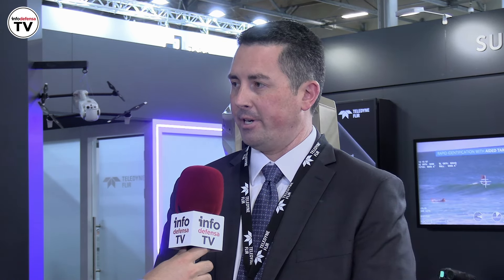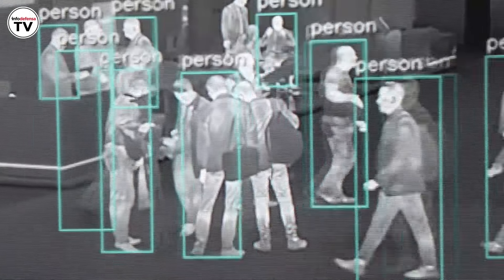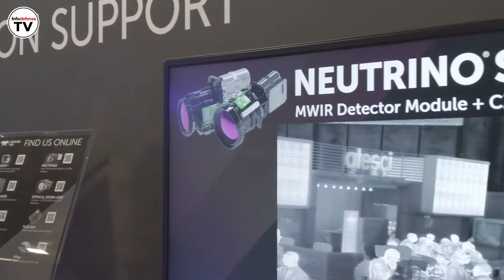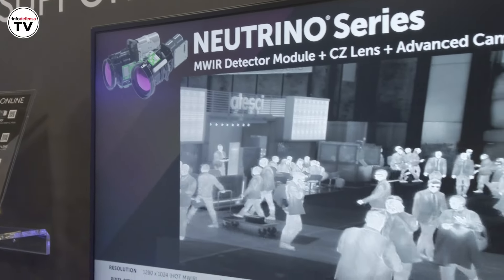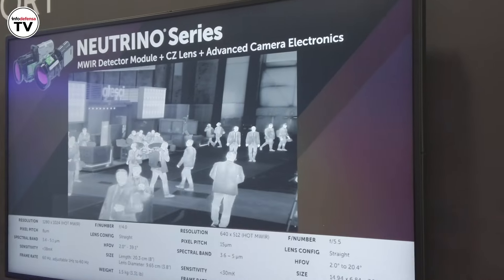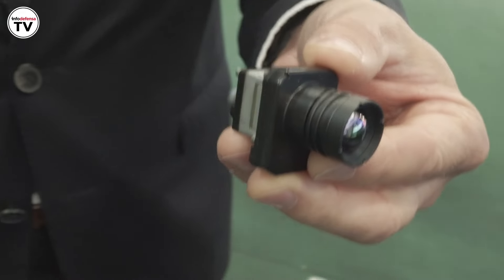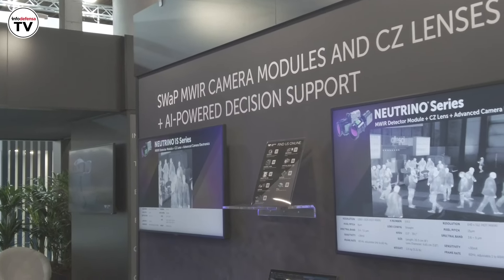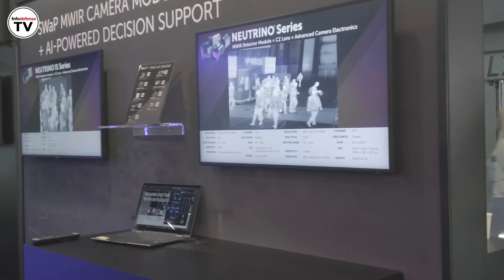Teledyne FLIR exhibe sus cámaras térmicas y visuales | Eurosatory 24